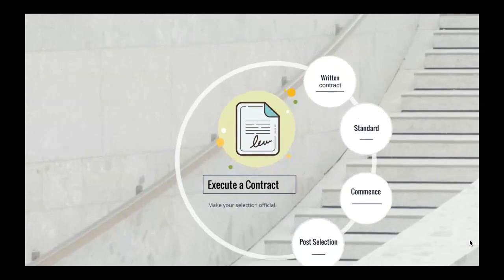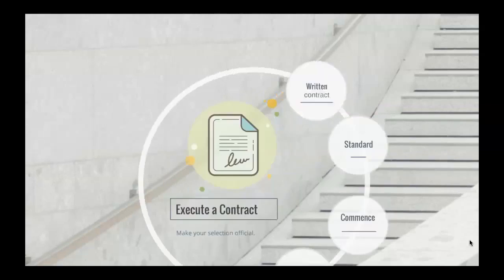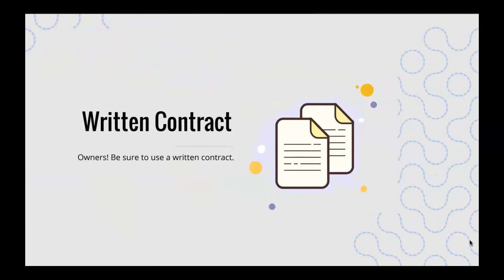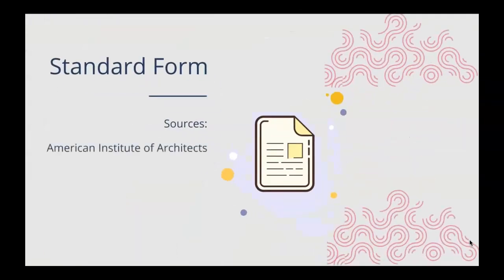QBS Step #10 - Execute a Contract Plus, Post Selection Communications and Free Resources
Qualifications-Based Selection, Step-by-Step. Step #10 - Execute a Contract (Plus, Post Selection Communications and Free Resources). QBS is the simple and competitive process to match the right design professional to your project.
for a downloadable workbook, forms and templates.

It’s counterintuitive, but one of the most common procurement practices can actually result in higher project costs.

Because surveying, engineering and architecture are creative services, there are different ways to achieve the same result.

Using QBS focuses competition for professional services on the most meaningful factors: qualifications, competence, previous performance, and expertise.

Owners who evaluate professional service providers on the four most meaningful factors cultivate a team environment, with participants engaged in proactive problem-solving, focused on delivering the best project with the lowest life-cycle cost.

Research shows that projects using this process have 70% fewer cost overruns, shorter schedules and improved construction quality.

→ For a no-cost QBS facilitator to coach you through the QBS process